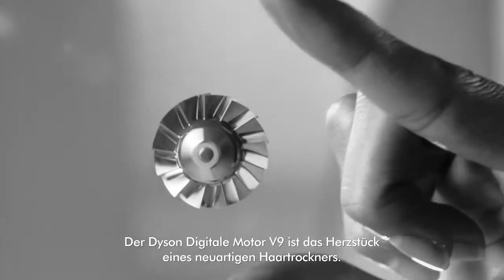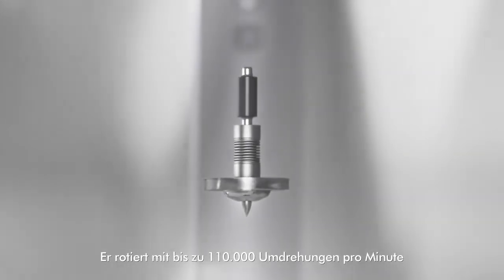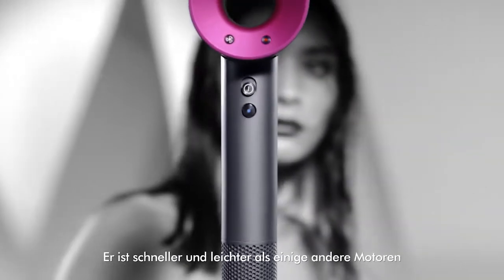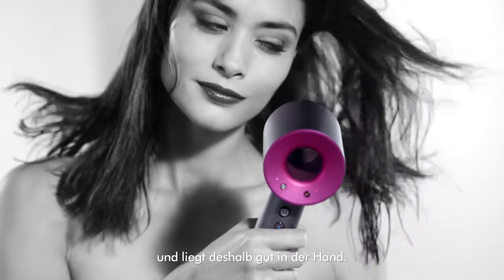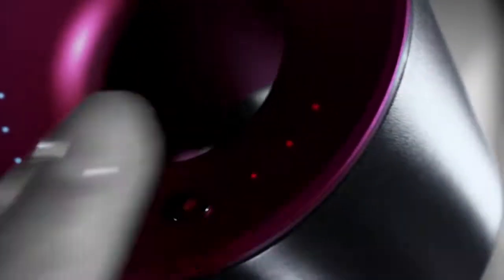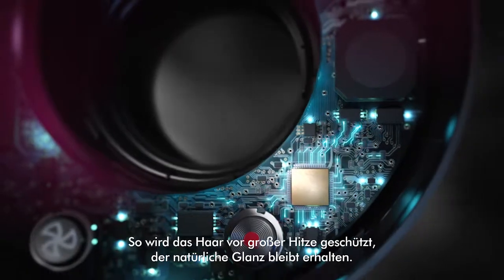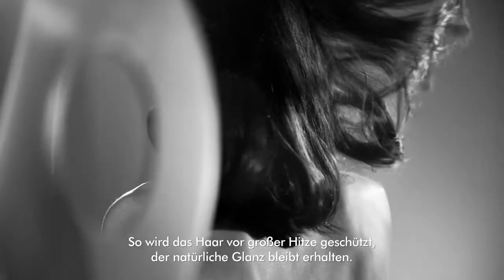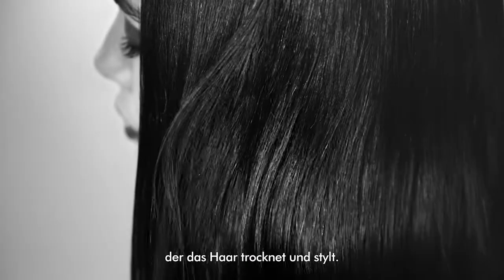Dyson Supersonic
Schnelles Trocknen. Stylen. Formen. Und den natürlichen Glanz behalten.